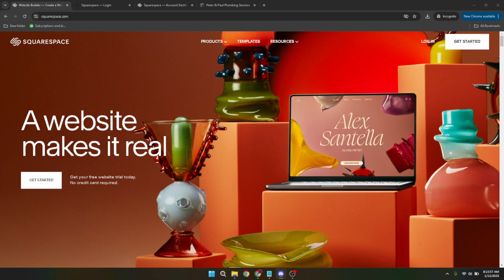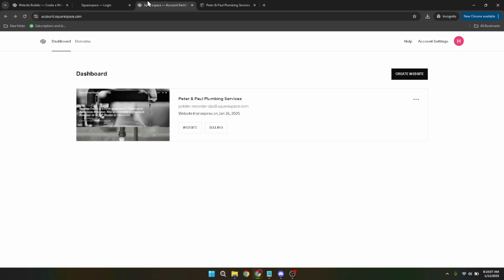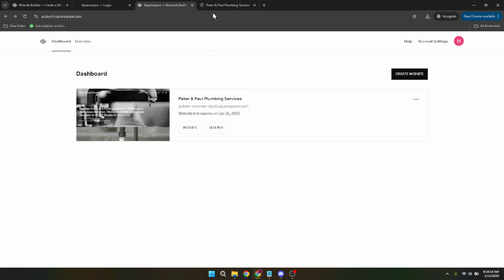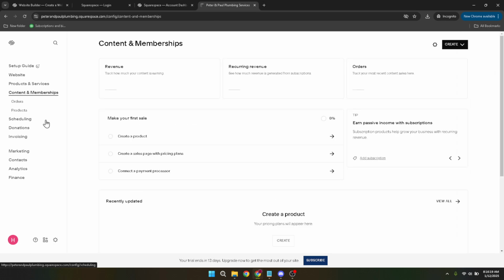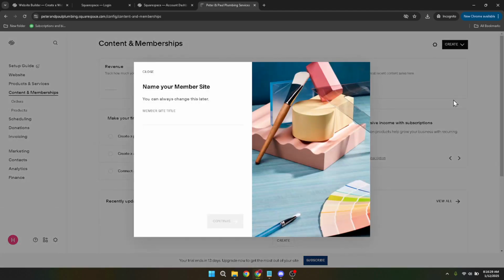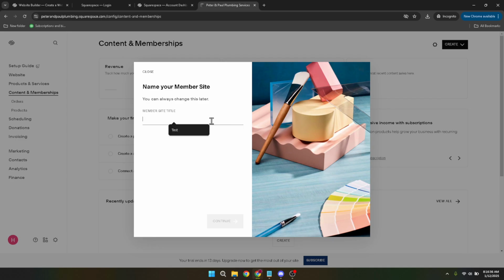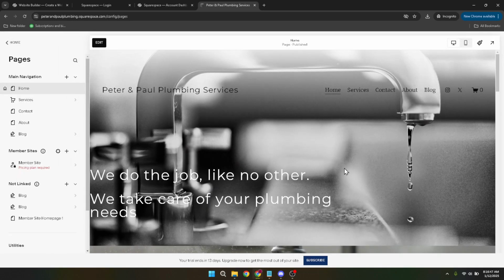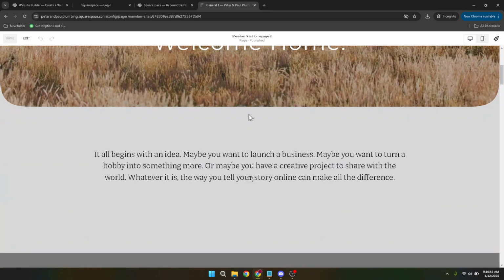How to Set Up a Subscription on Squarespace (Full 2025 Guide)